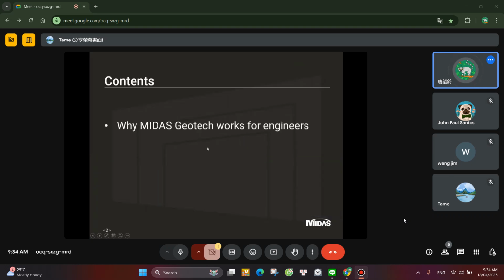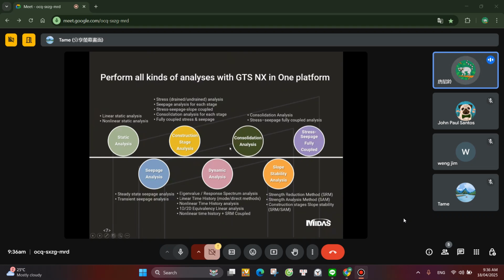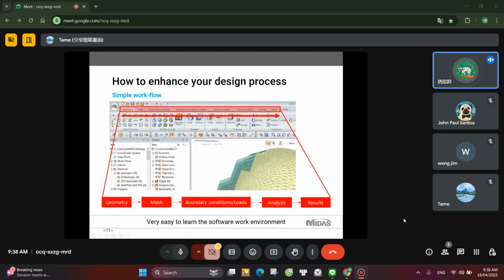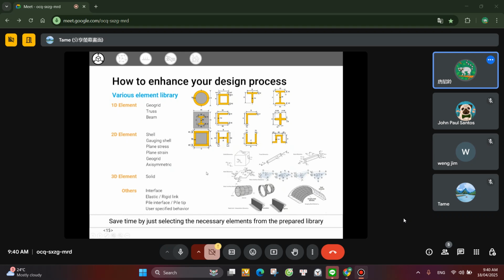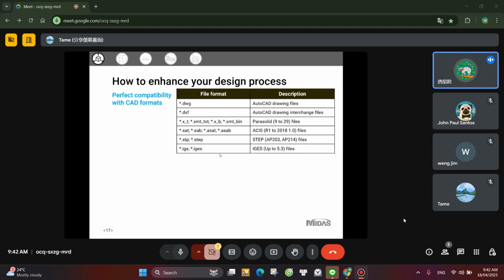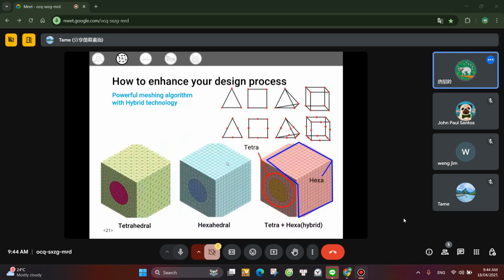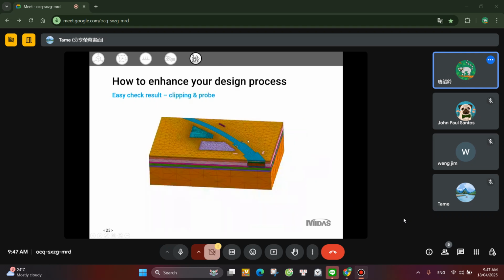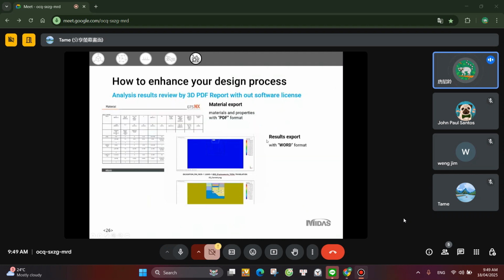Midas GTX NX introduction 2025 04 18